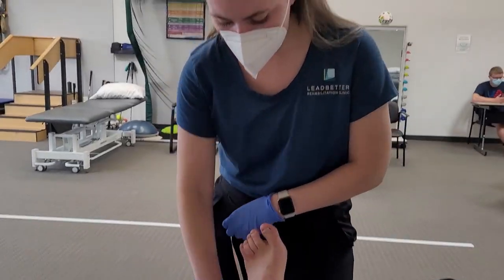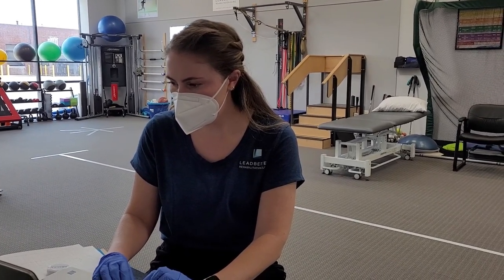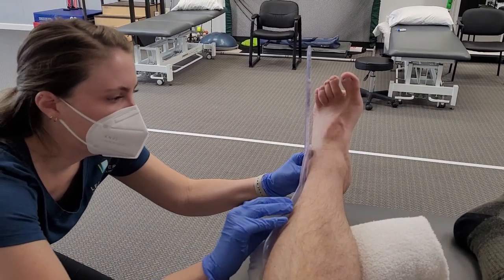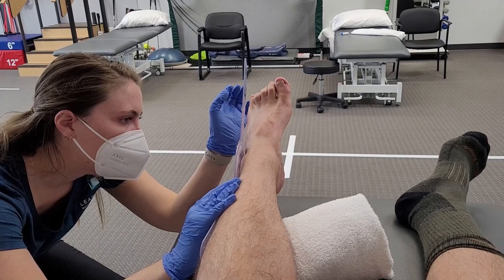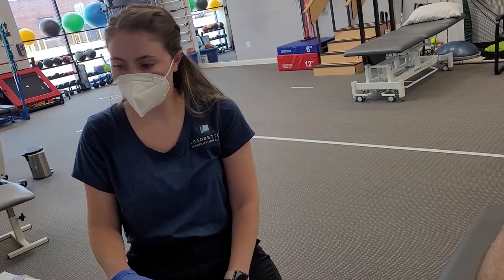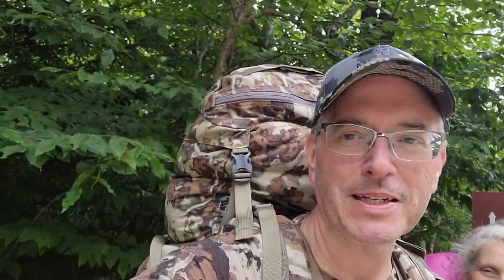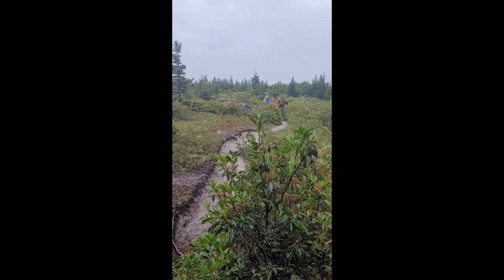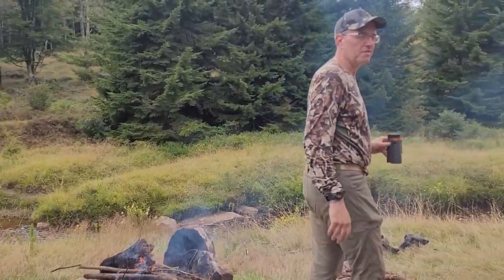Year50: Episode 5 - The Prep Part 2; July August 2022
Tim starts performance training to get ready for the September elk hunt; complete physical therapy for his broken ankle; "shake down" backpacking trip to the Dolly Sods, WVa.